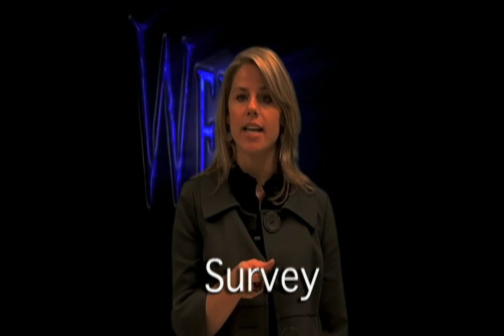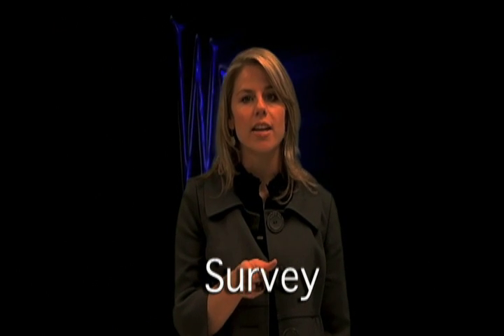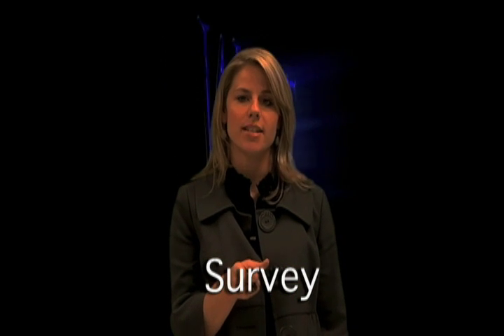Dr.Lisa Alastuey's learning Strategy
Dr.Lisa Alastuey gives her learning strategy: SQ3R's
The S stands for survey.
The Q stands for Question.
The 3 r's are READ, RECITE, REVIEW.

Now good luck on your exams!